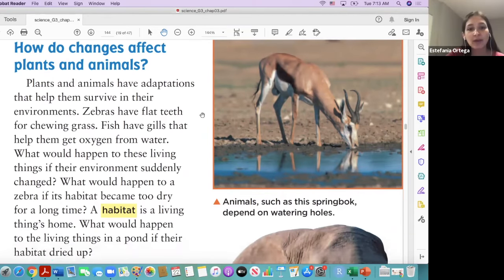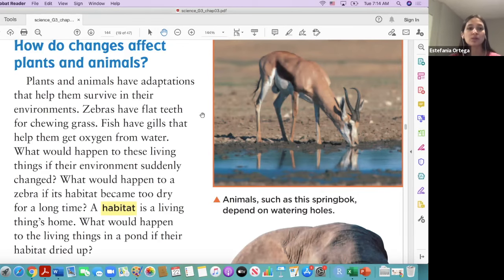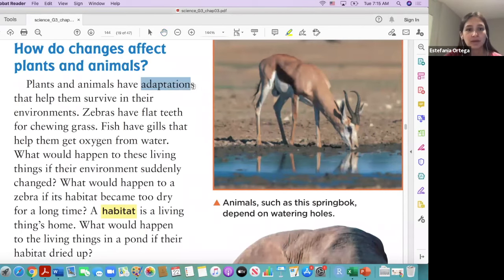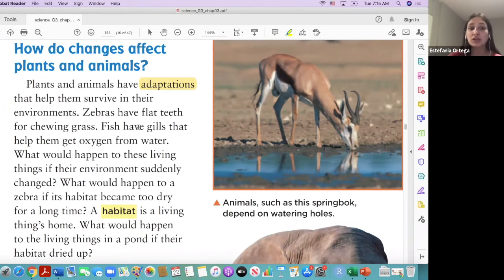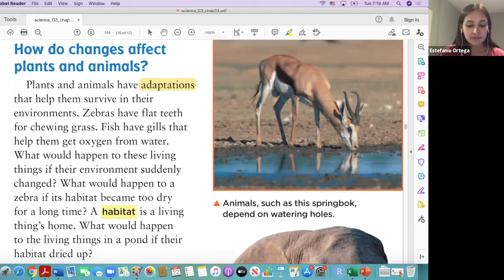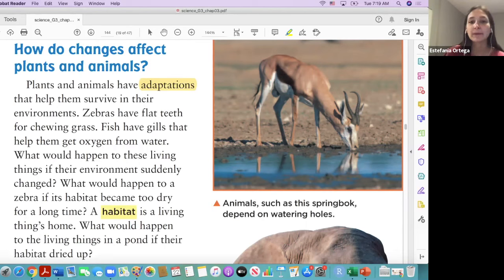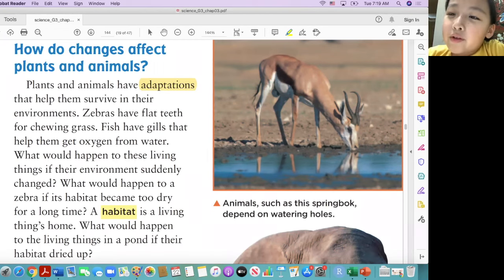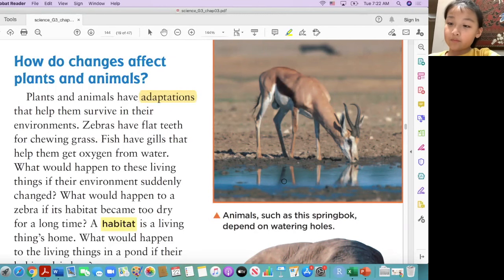美国小学英语 G3 Lesson 2 Changes Affect Living Things